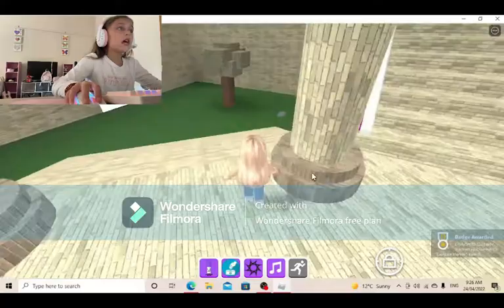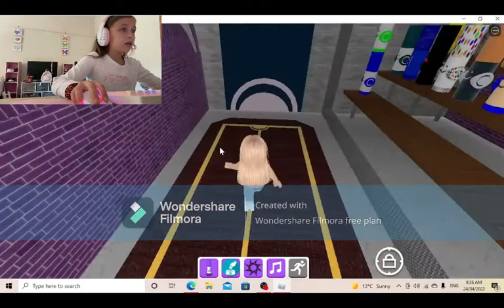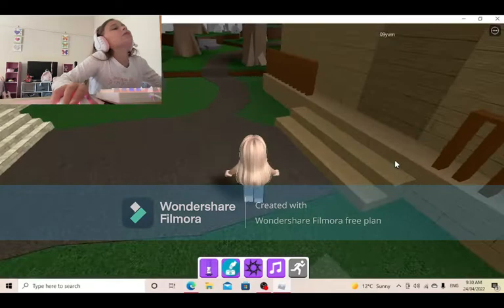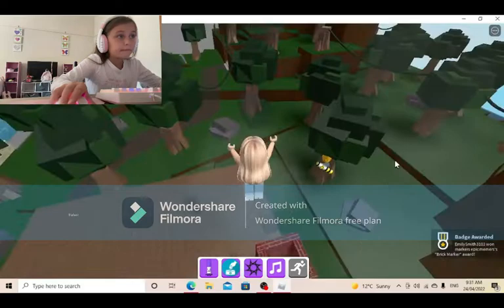CAN EMMA FIND ALL THE MARKERS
come Join smith family gaming!